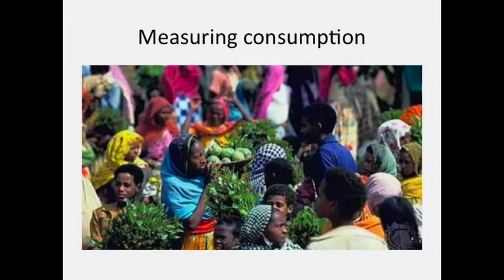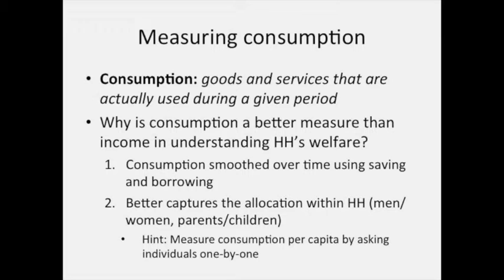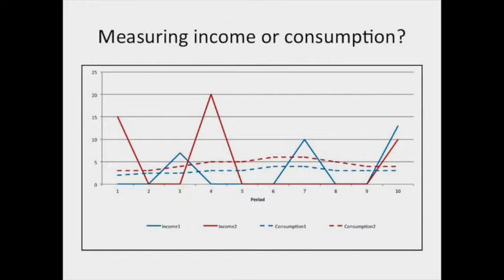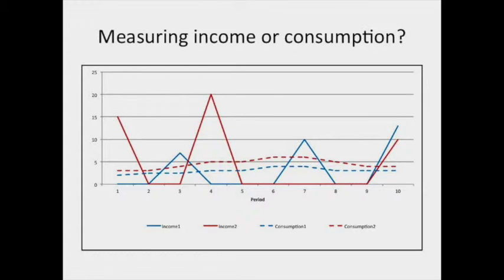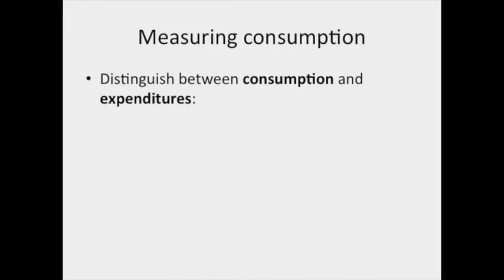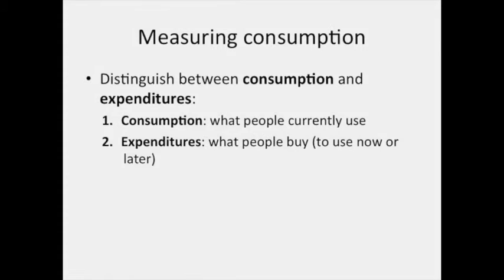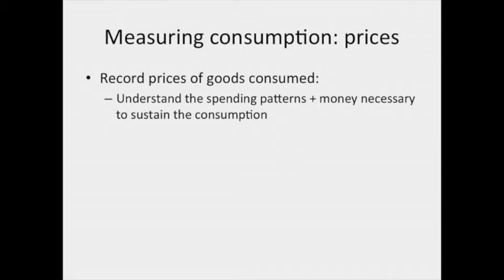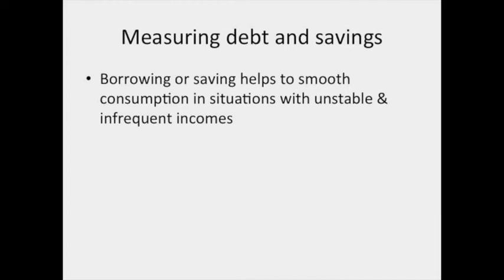PIN elearning DC Module 3 2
PIN elearning - Data Collection - Module 3, part 2 (measuring consumption)